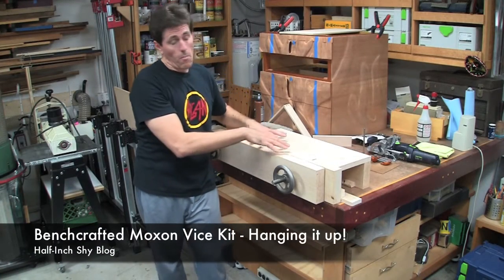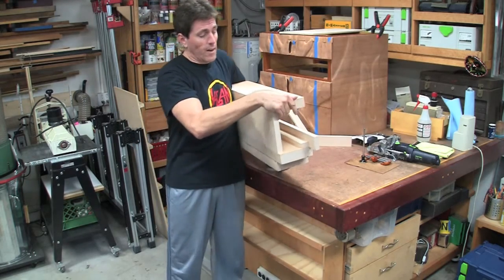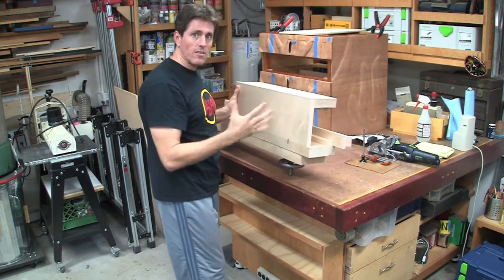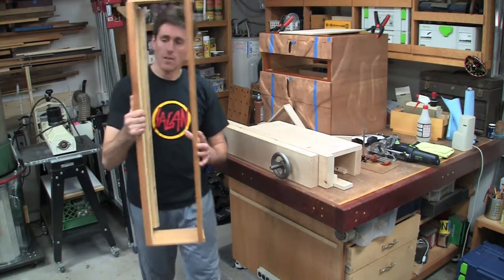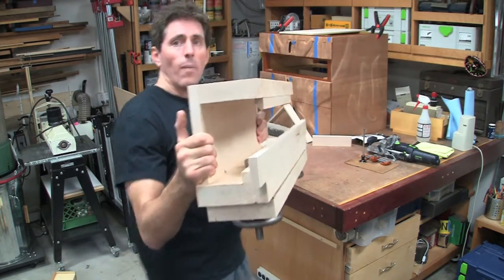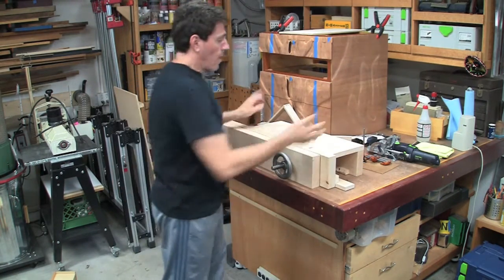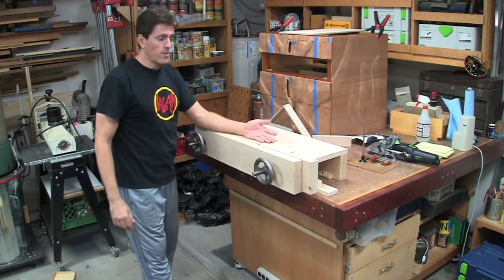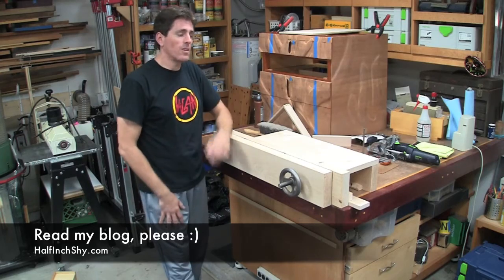#50 - Benchcrafted Moxon Kit - Hanging It Up with a French Cleat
Since releasing the video on building the Moxon vice using Benchcrafted's Moxon vice kit, I've had a number of questions about the table I put on mine, so I thought to roll a quick video.

If you've watched my project podcasts, you know that this vice has been center-stage for most everything ever since.  Best money I spent in a long time.  The thing is, this is intended to be a temporary vice you put up on a bench, do your work, and put away.

That said, I'll show you how I hang my vice to the side of my assembly table for quick easy storage and fast to take out.  You'll see how I had a  small storage box on the side there before the vice so even if you don't have this vice (com'on, everybody's got a vice... :) that storage box idea might be useful to you.